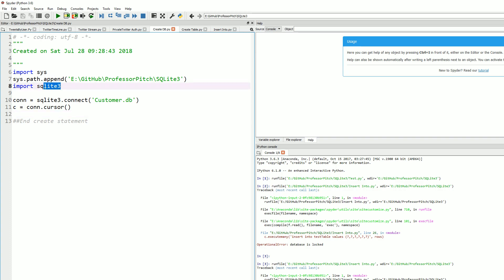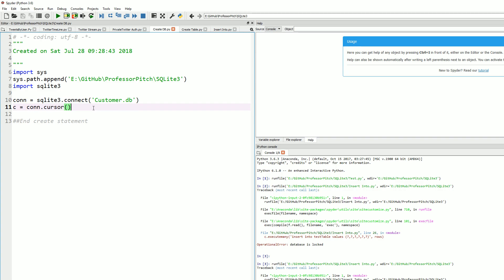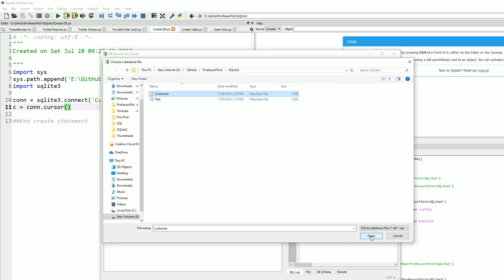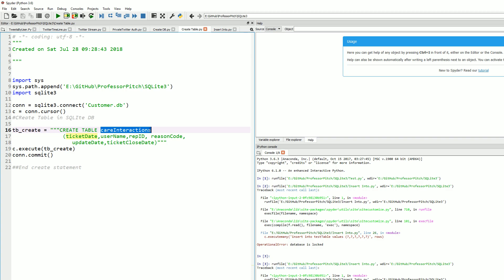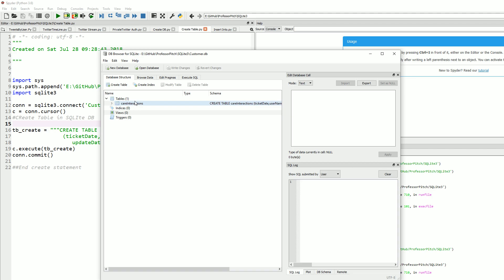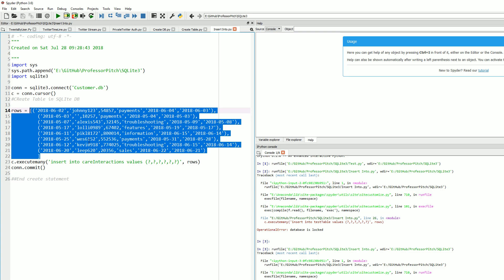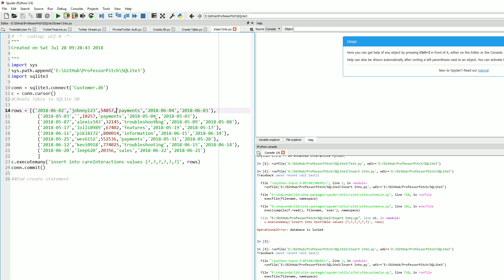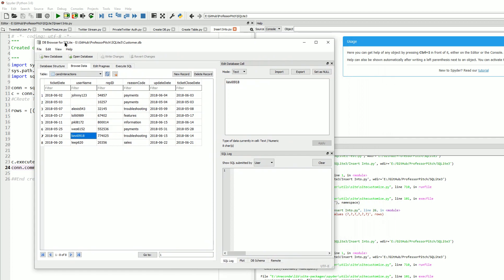SQLite & Python 3.6: Build Database,Table,Insert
This video will walk you through how to start from scratch and build a SQLite database, build a table, and insert data into the table all in Python 3.6. We use the SQLite library in Python.